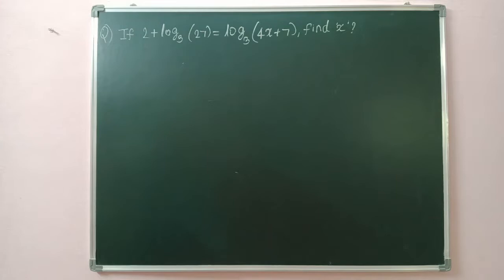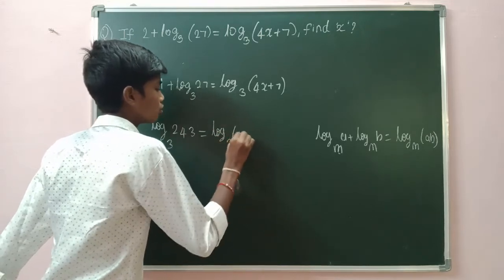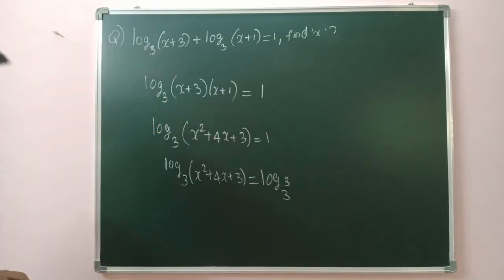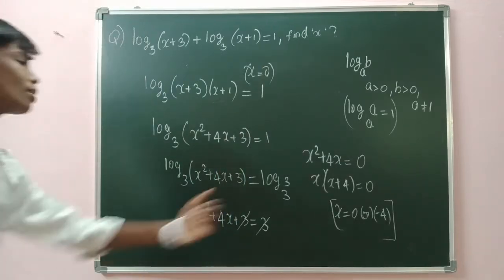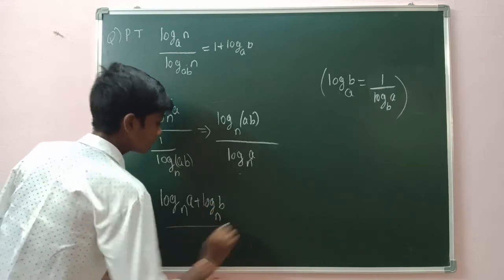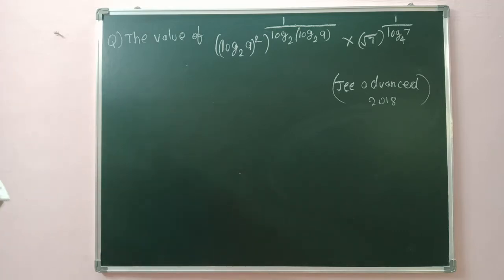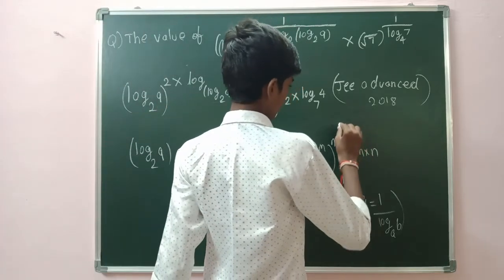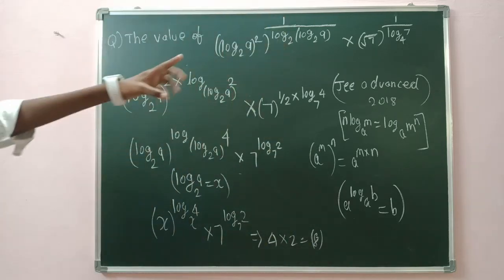Logarithm practice problems (Properties, conditions based Questions) JEE CBSE CUET